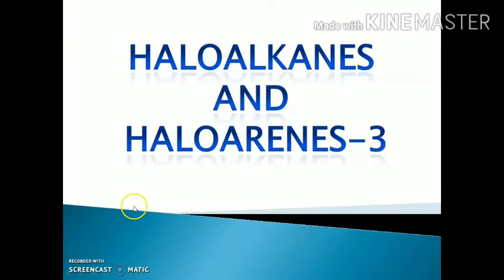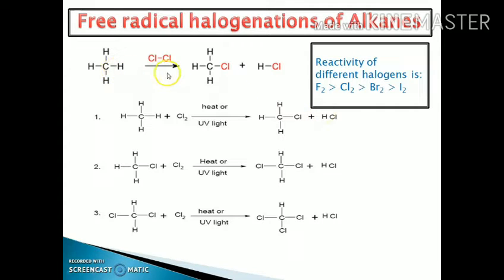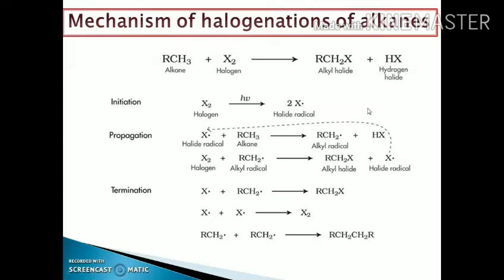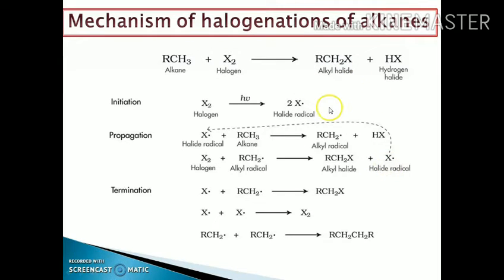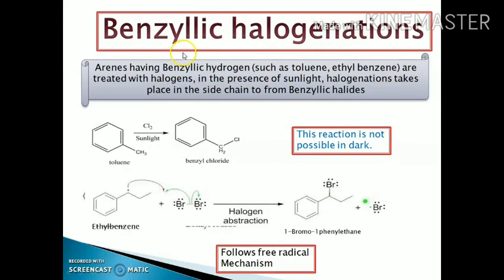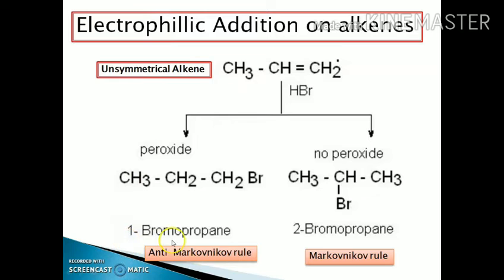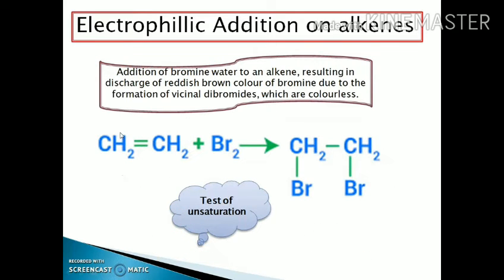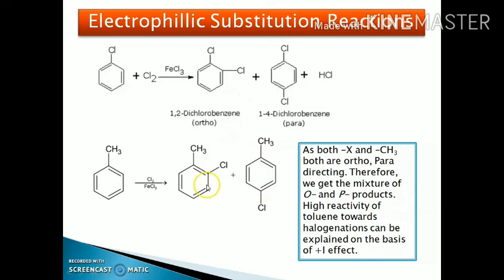Chemistry class12 chapter Haloalkanes and haloarenes video3